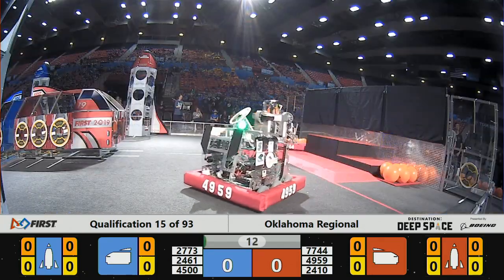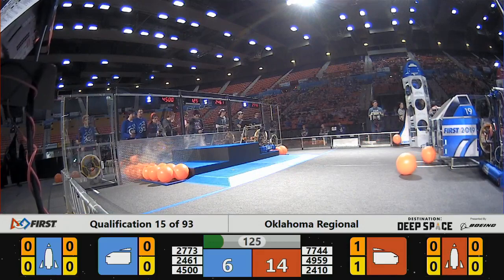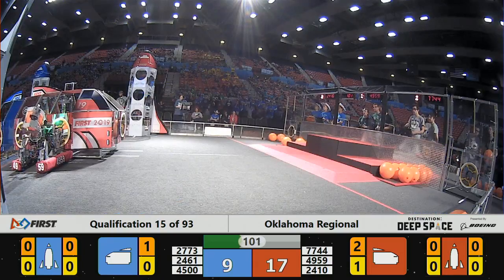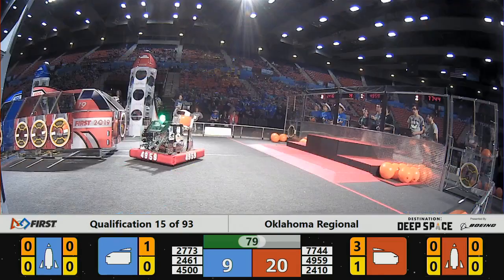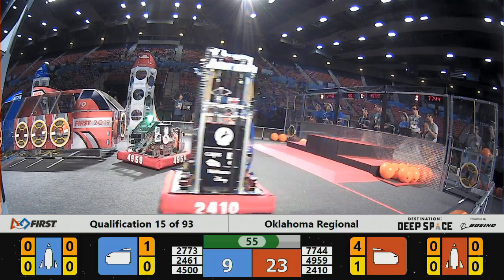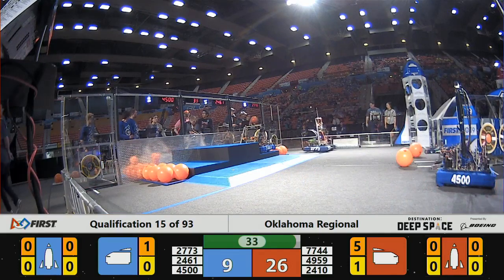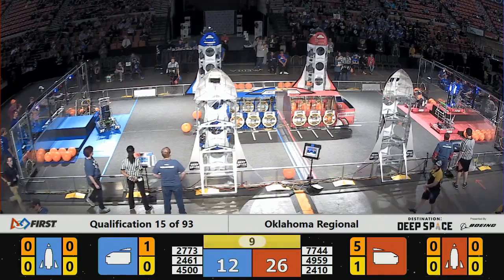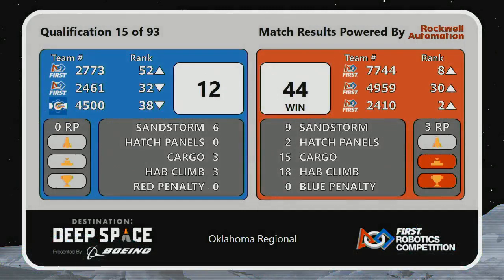Qualification 15 - 2019 Oklahoma Regional